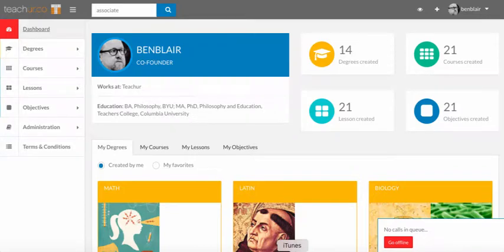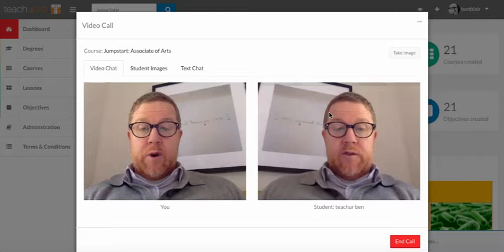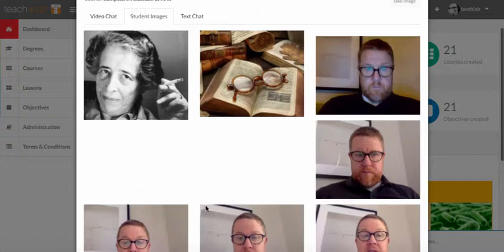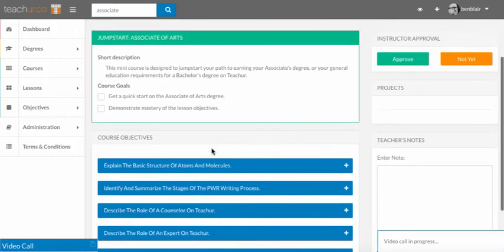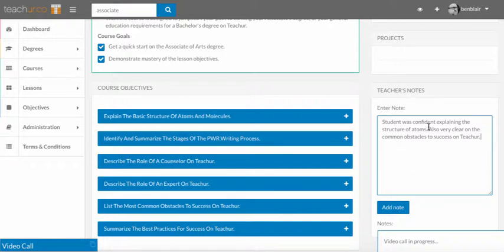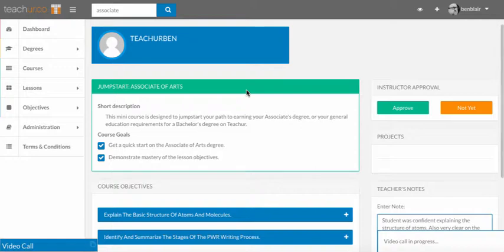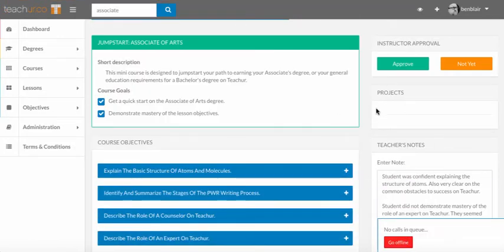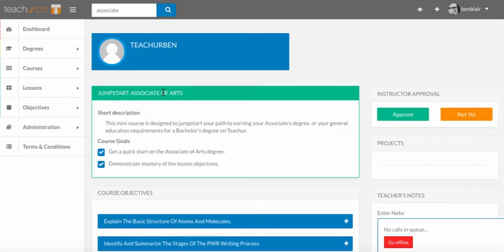Teachur Expert Training: Administering Course or Degree hearings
Training video for administering course or degree hearings on the Teachur platform.